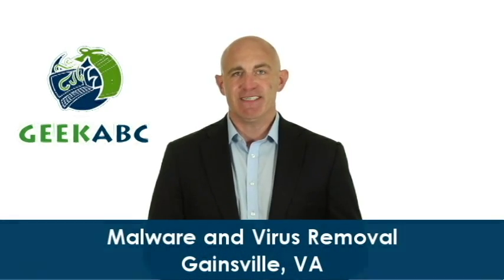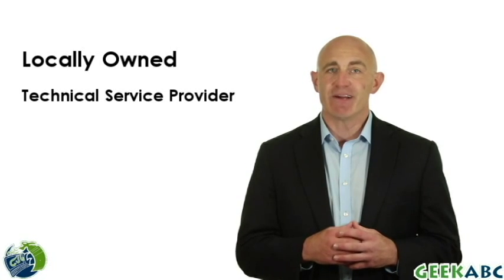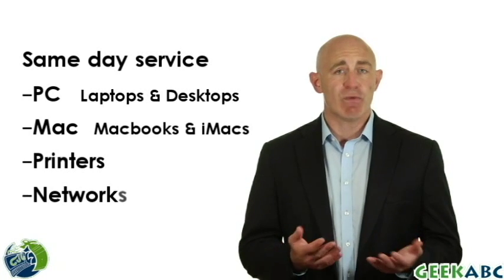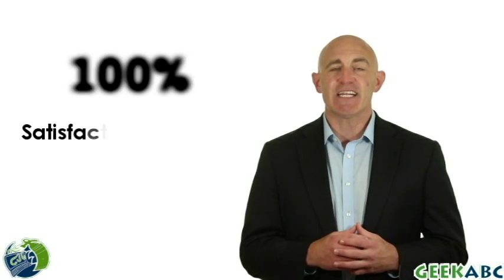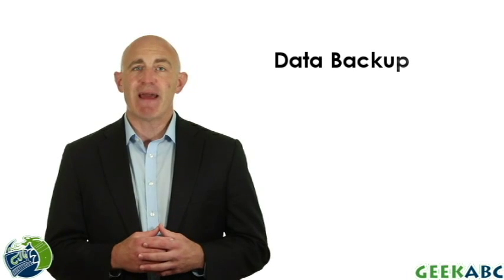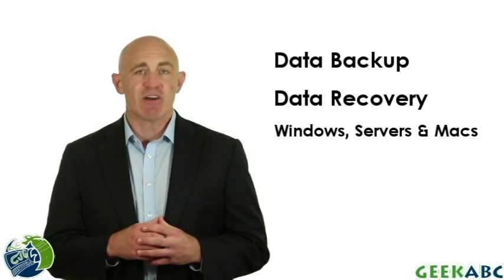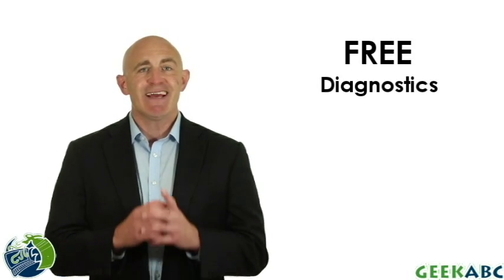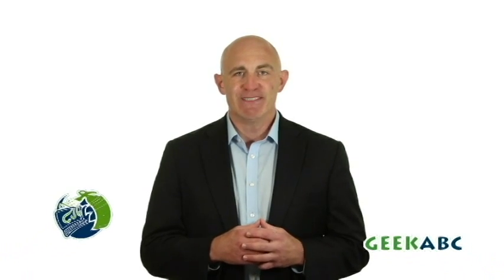Malware and Virus Removal services near me Gainsville, VA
Locally owned and operated computer repair company servicing Gainsville. In shop and on location services are available. We offer the best local warranty with a 100% satisfaction guaranteed.  Both business and residential services are available. Services we provide include: desktop repair, laptop repair, data recovery, data transfer, screen replacement, harddrive install, network setup and maintenance, remote service, virus removal and tune ups, power jack replacement, motherboard replacement, power supply replacement, keyboard replacement, mousepad or trackpad replacement, printer setup, operating system reinstall . We offer fast and free diagnostics. You can trust us to fix your broken Windows PCs, Macs, printers and network devices. Serving Gainsville, Virginia and throughout Prince William County.